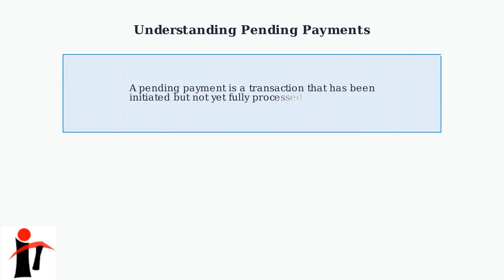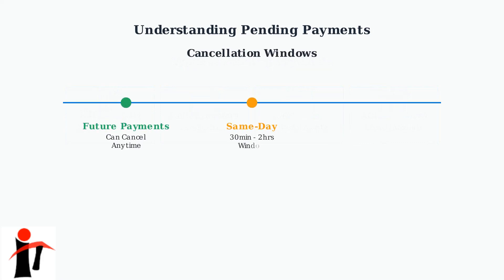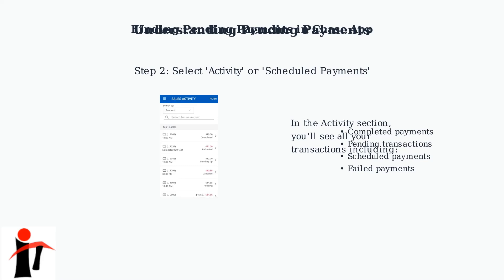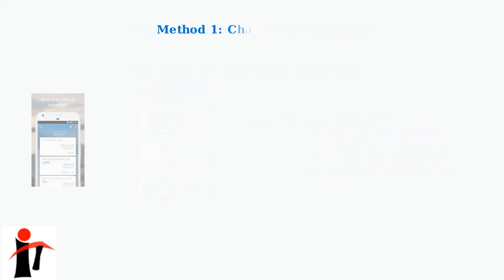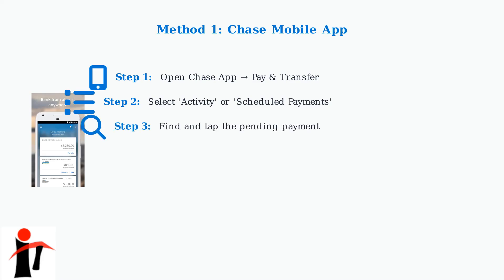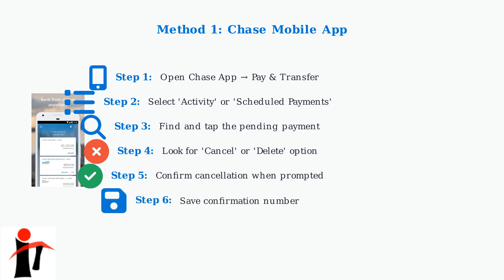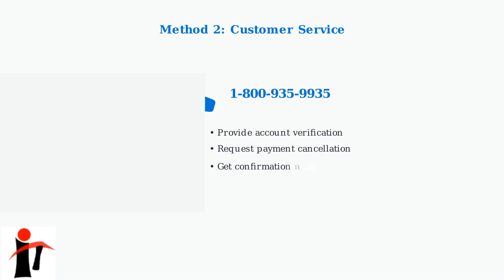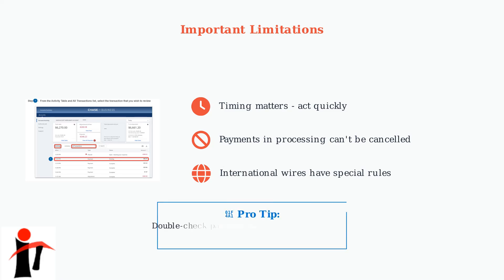How to Cancel a Pending Payment on Chase App – Step by Step Instructions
📲 Open the Chase Mobile app and log in to your account, then go to the Payments & Transfers section. 🔍 Find the pending payment you want to cancel under Scheduled or Pending transactions. 🛠 Tap on the payment, select Cancel, and confirm your choice to stop it from processing. 🔄 If the cancel option isn’t available, it means the payment is already processing and cannot be stopped. ✅ In that case, contact Chase customer support for further assistance.